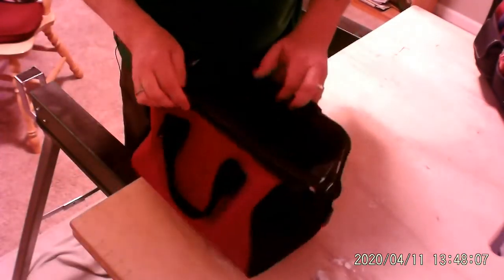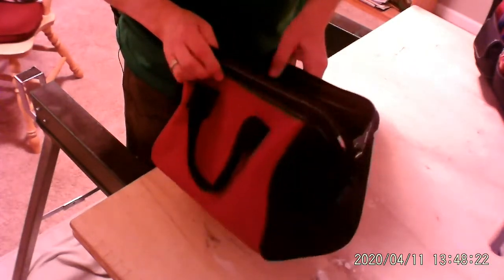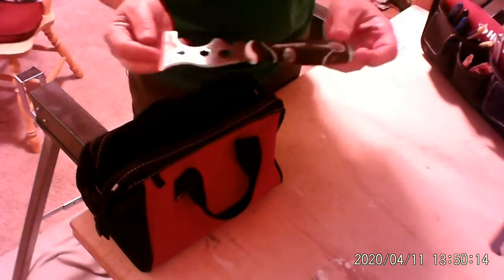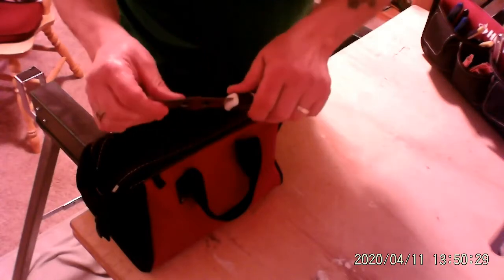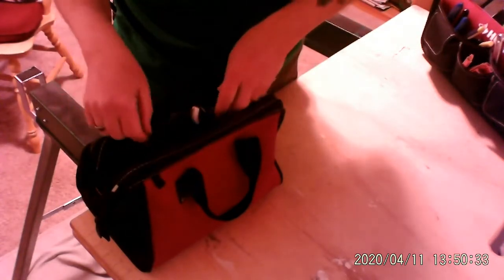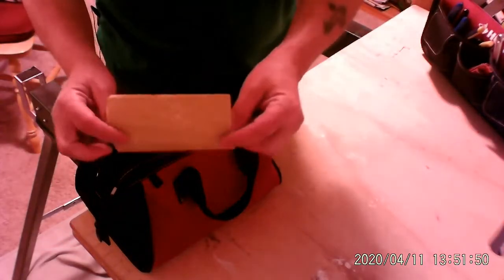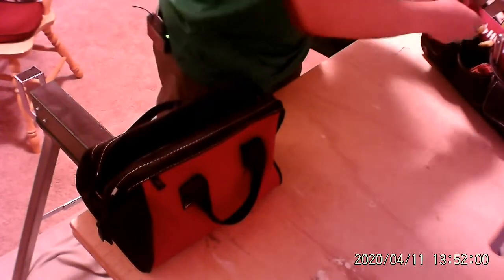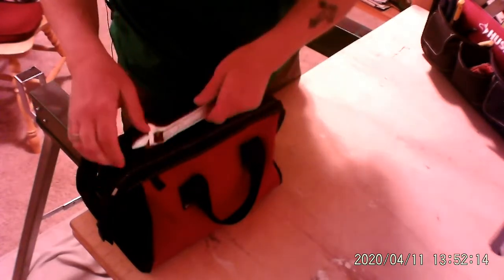Basic home tool kit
Basic home tool kit describes the basic tool you may need to get a tool bag started. Hammer, screwdriver, tape measure, level, pencil, sharpie, paper, etc.